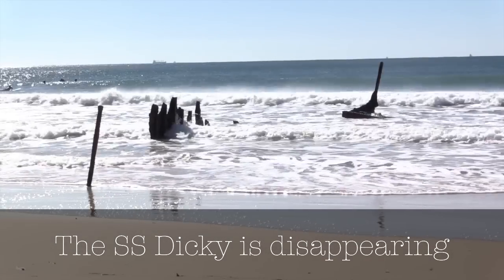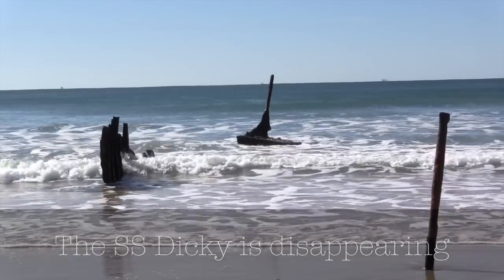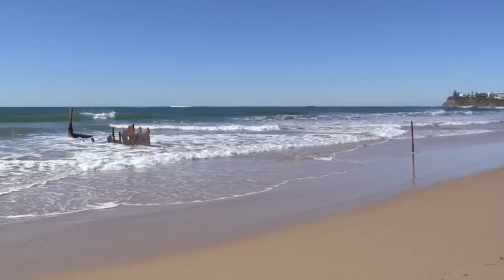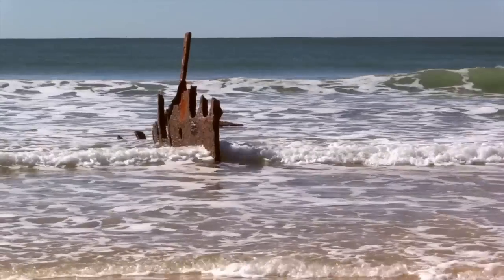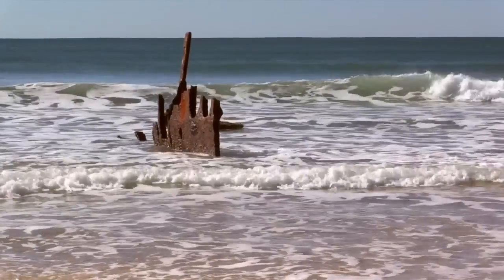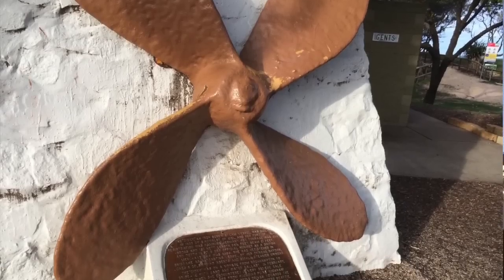Preservation Plan for Caloundra's SS Dicky Shipwreck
More than a century of storms and cyclones have wreaked havoc on the SS Dicky but the effects of time and tide will soon slow down.
The Sunshine Coast Council endorsed a strategy to manage the wreck in the long term and guide the former cargo steamer’s final resting place.
The strategy includes removing the exposed upper portions of the wreck, ongoing removal of loose wreckage as it becomes more exposed, and keeping the main portion of the wreck buried in situ beneath the beach.
A wreck interpretation display will be developed as part of a park landscape plan for the Dicky Beach foreshore park and the removed pieces not used in the display will be conserved and stored.